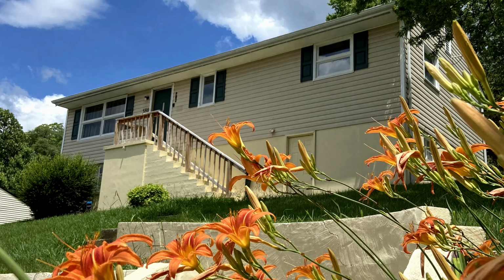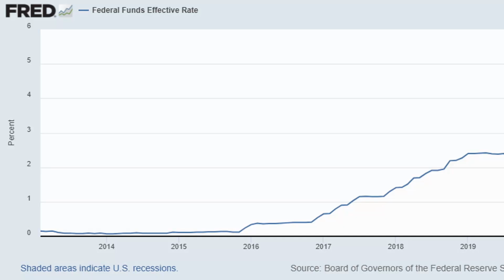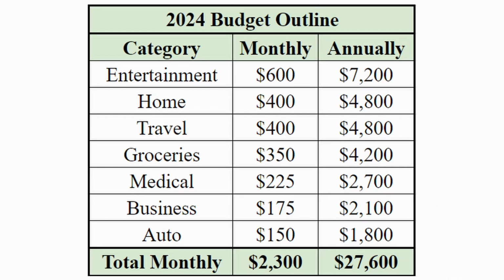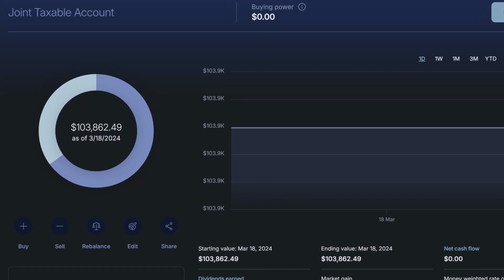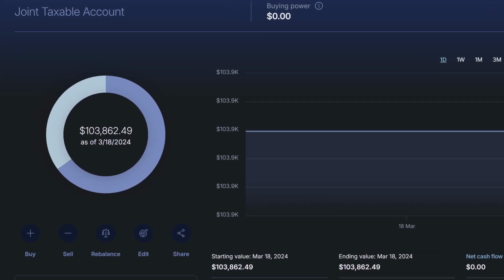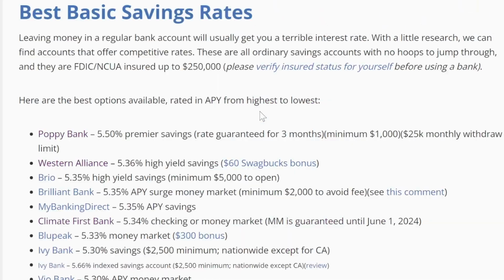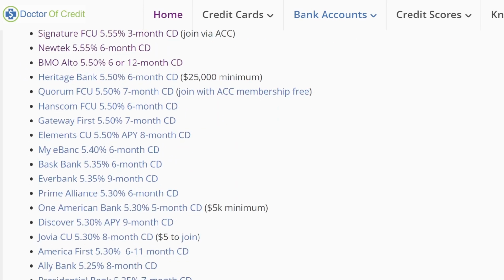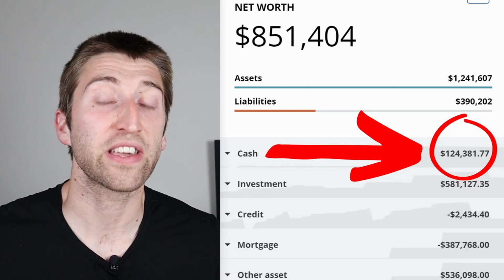i completely changed my cash strategy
Having some cash as part of your overall asset allocation is probably a good idea. The problem arises when you hold too much cash relative to your other investments, or relative to your overall net worth. Right now I am facing the "problem" of having too much cash because of a big change in my life. I'm not exactly sure how I want to deploy all of this cash, so I am sharing my dilemma with you and reaching out for your opinion on what to do!

Not too long ago I made a video on why keeping too much cash is detrimental!